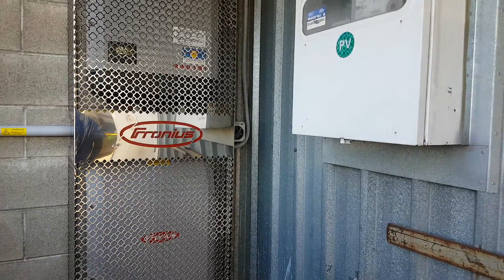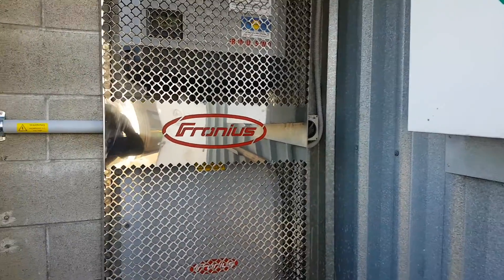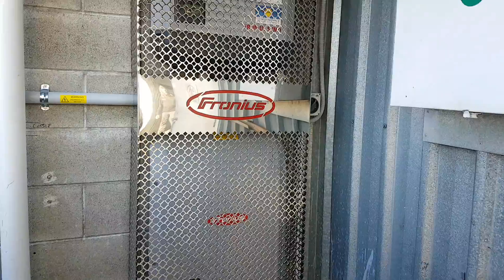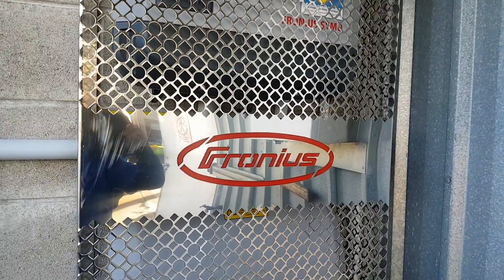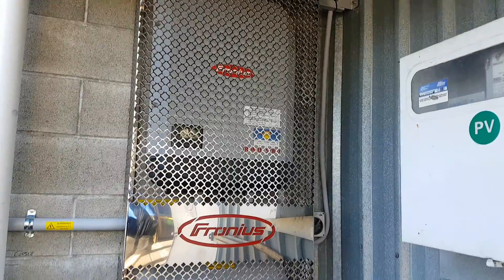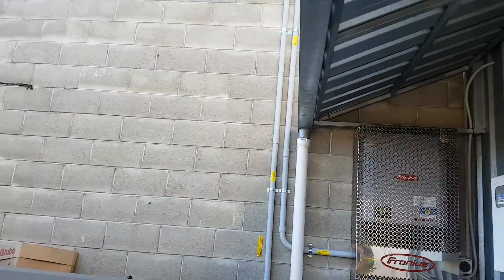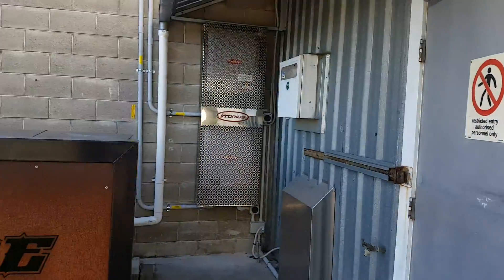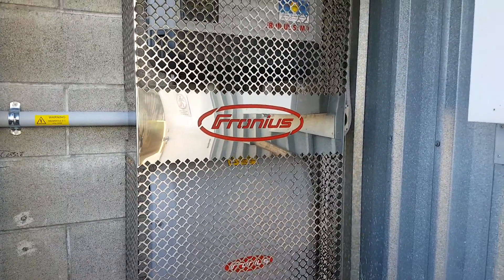Ramage Sheetmetal Solar Power Inverters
33.6 kW Solar Power install on Ramage Sheetmetal in Napier.
2 x Fronius 15kW inverters